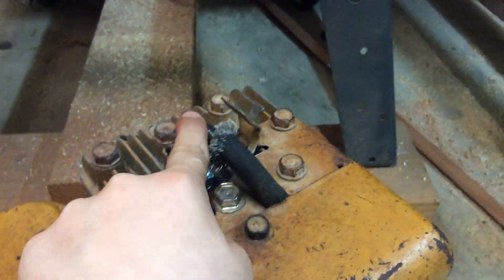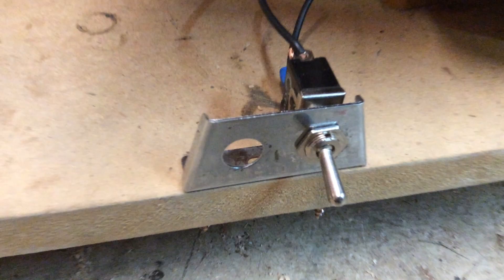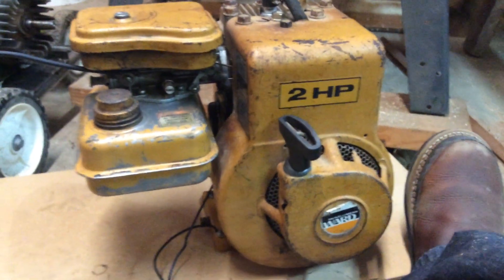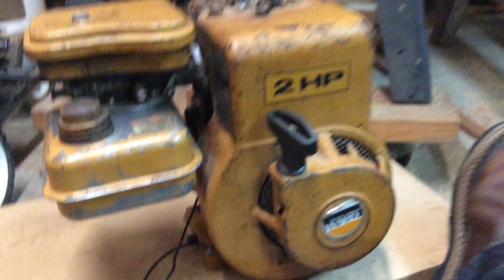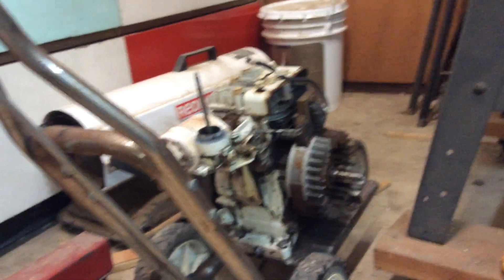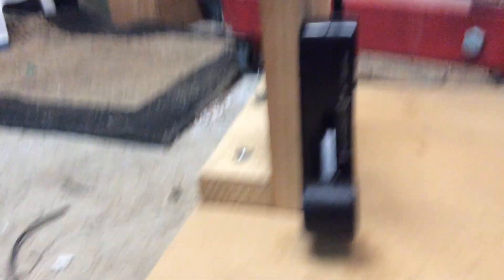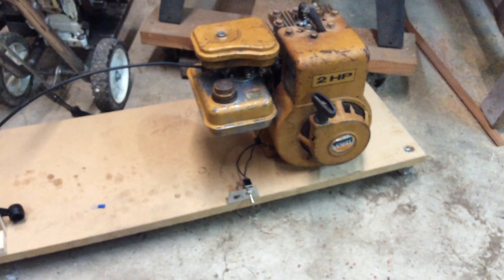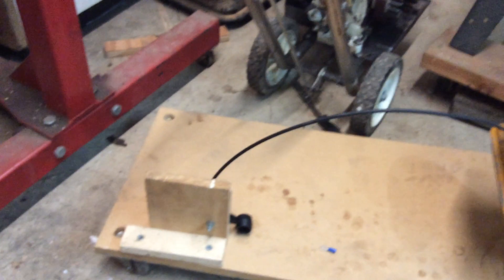10 year old mechanic - Wires in a kill switch to his Briggs & Stratton engine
He figured this out completely on his own...no help from dad on this one.